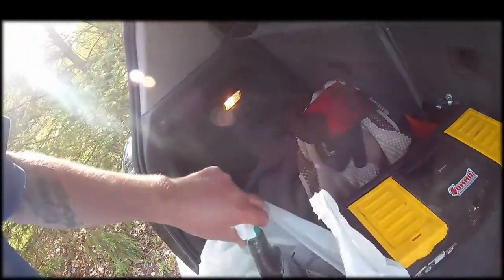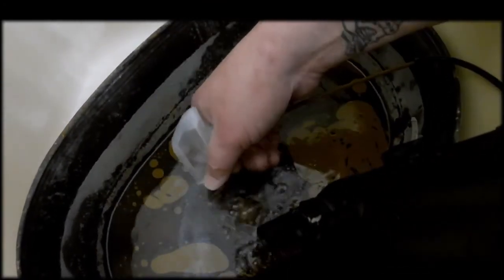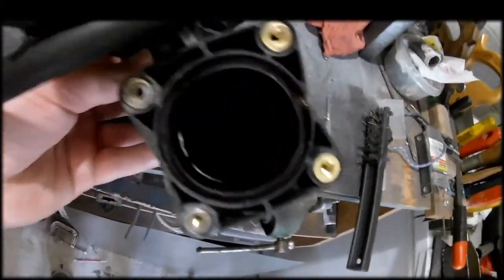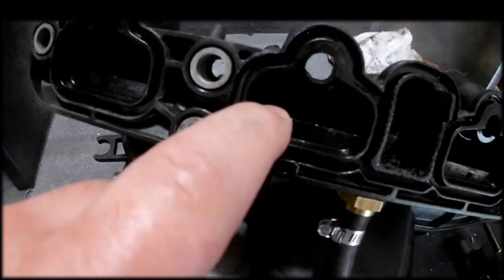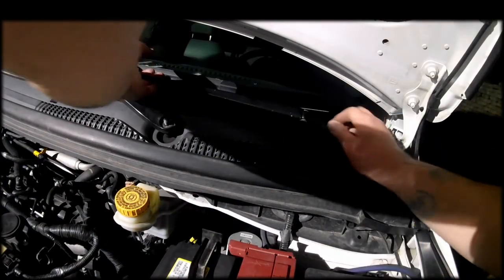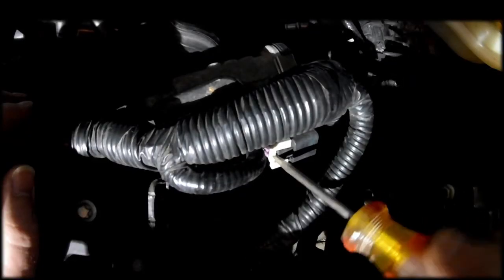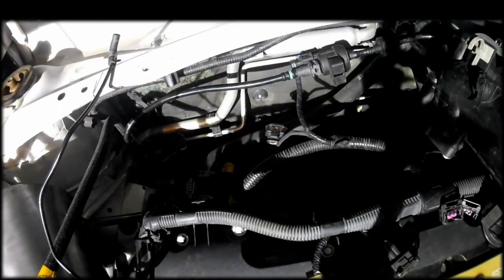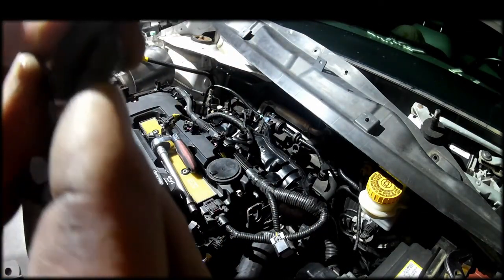Does Porting - Chevy 1.4l Ecotec Intake Manifold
The Chevy Sonic is notoriously slow. It's really unfortunate, because the platform has such promise. From the teeny weeny yellow polka dot turbocharger, to an all around cheap PCV system, the 1.4l ecotec is bogged down by, what appear to be, engineering constraints.

The OEM intake manifold lacks performance characteristic as well, but luckily composites are very easy to cut up, and modify with simple tools most of us already own. This is a mod I've been wanting to do for a very long time, but there are a few supporting mods I wanted to have in place first. With the new intake, and exhaust modifications, I'm ready to port this son of a 'vette.

Here's how I did it, along with some in-house sound effects, and premium camera work...